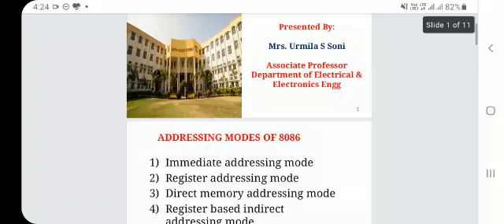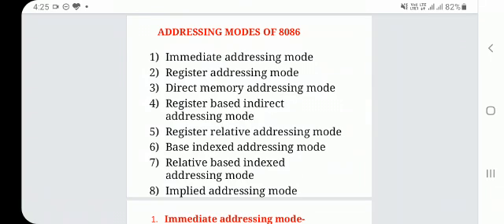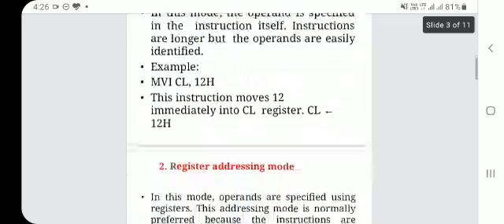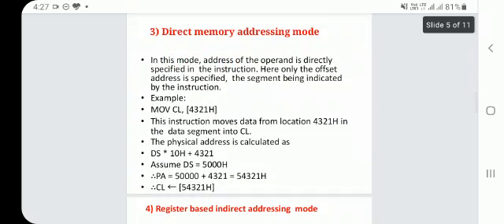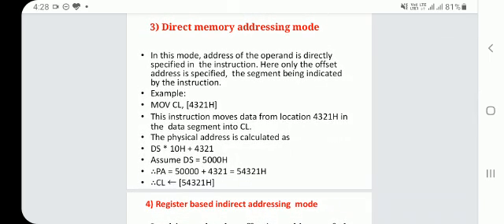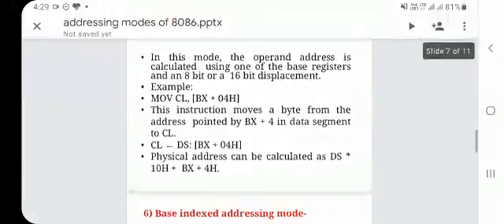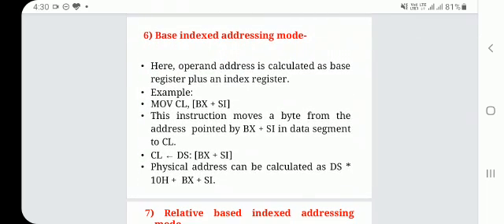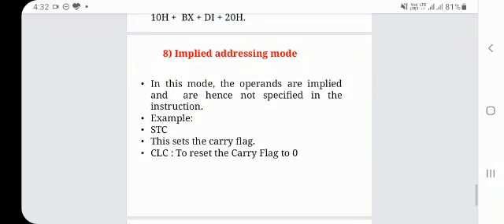topic: Addressing modes of 8086 Faculty name: Mrs.Urmila S Soni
Video from 𝓚𝓾𝓵𝓭𝓮𝓮𝓹 𝓜𝓲𝓼𝓱𝓻𝓪😊